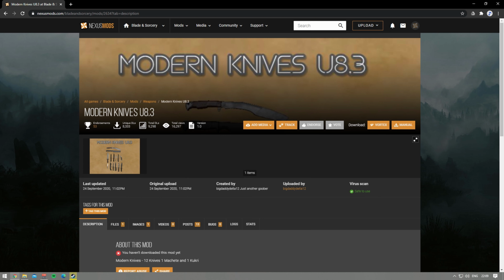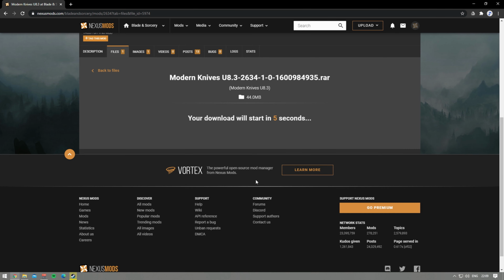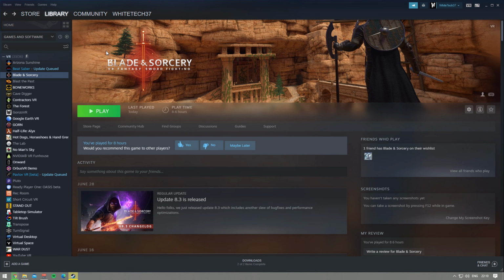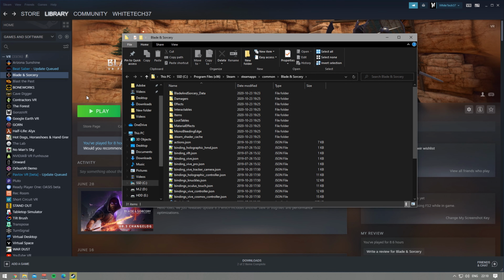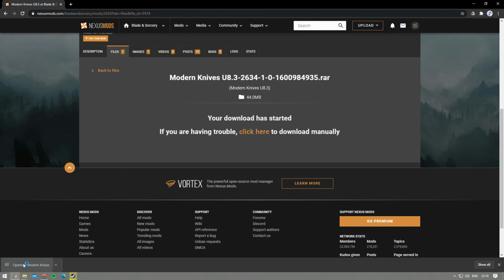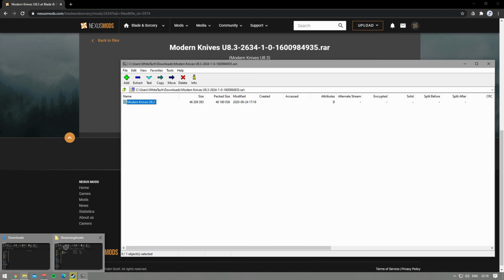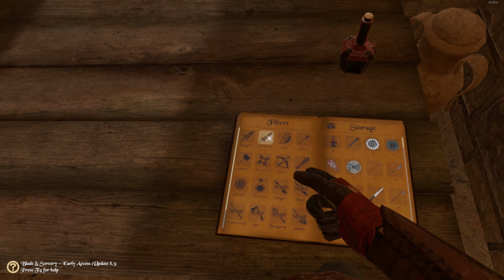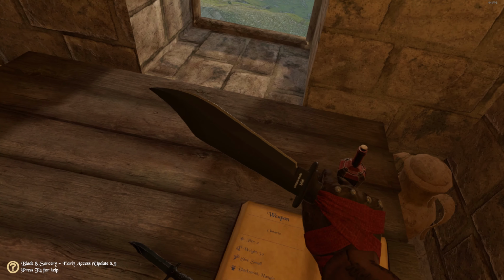Blade and Sorcery | How to install the modern knifes mod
In this video I will show you how to install the mod modern knifes in the VR game Blade And Sorcery. This tutorial applies to all the mods (I think).